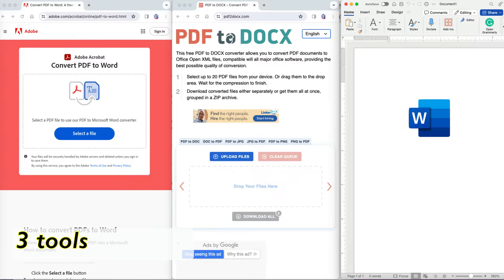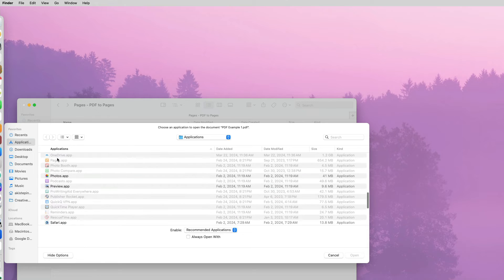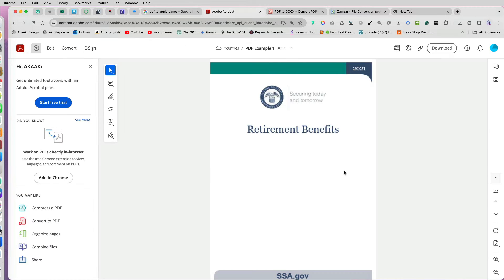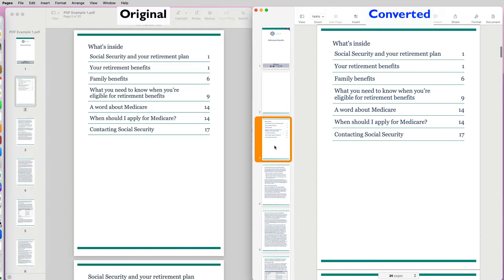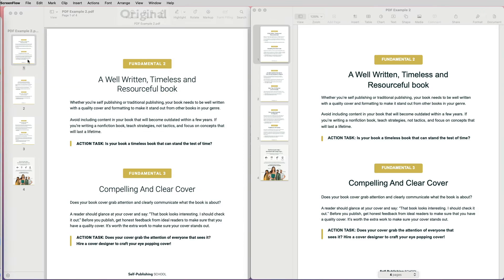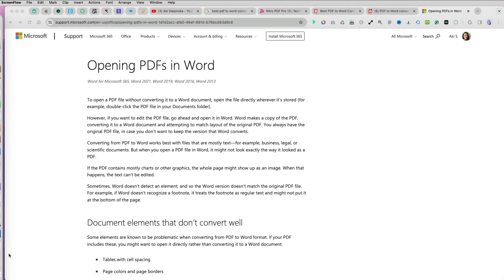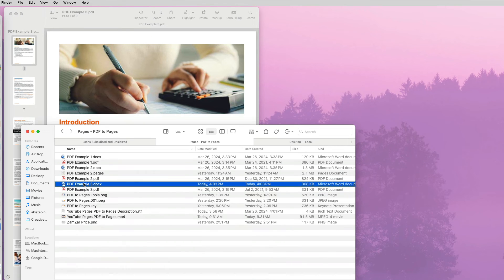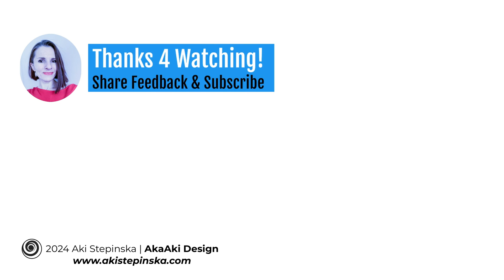Convert PDFs to Pages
You can easily convert any PDF to Pages with this 2 step process. You first have to convert it to Word and then open it with Pages. We will review 3 tools - Adobe Acrobat, PDF2Docx and MS Word.

CHAPTERS
00:00 - Intro
00:42 - Adobe Acrobat PDF to Word
01:34 - PDF to Docx
02:16 - Use MS Word to Open PDF Files

Sources:
1. Adobe Free Tool PDF to Word:

2. PDF to DOCX